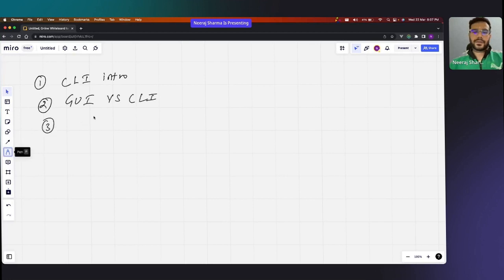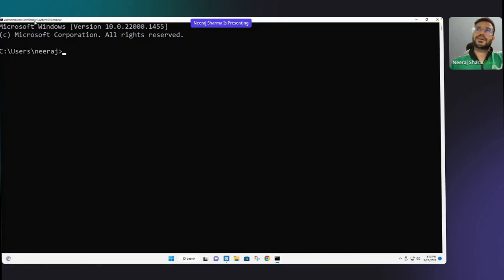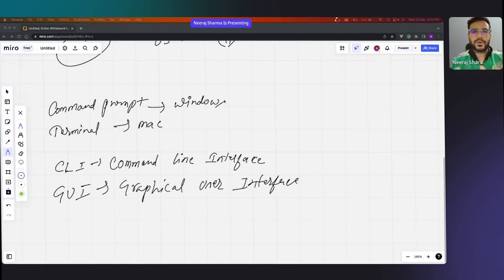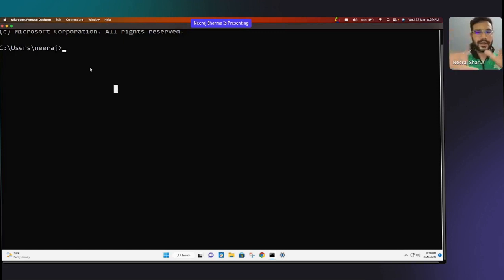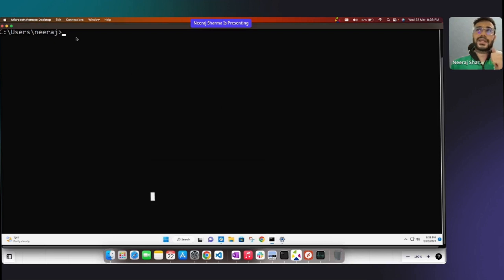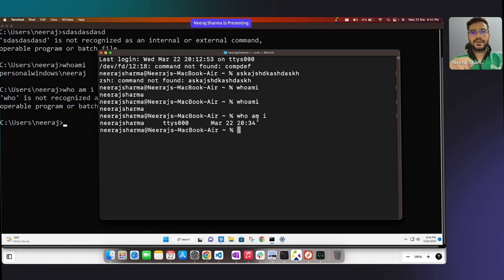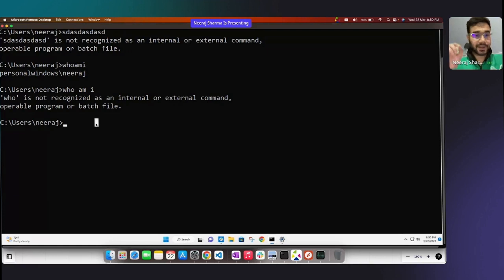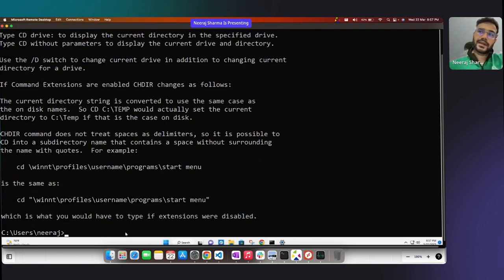COMMAND LINE INTERFACES (CMD) - Part-1 II Beginners in simple English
Full Stack Web Development Program html5 javascript css java paithon ETC CODEWITH RAAJ